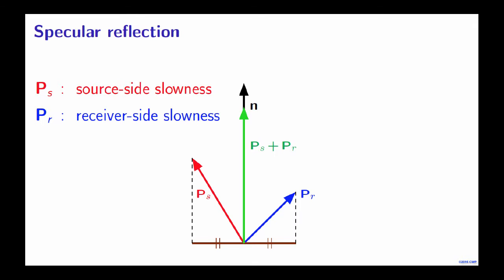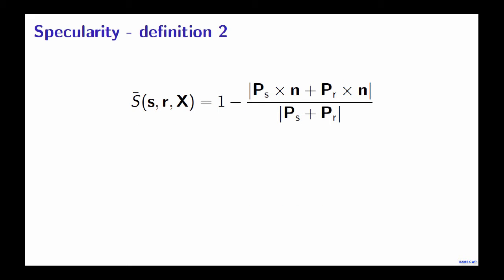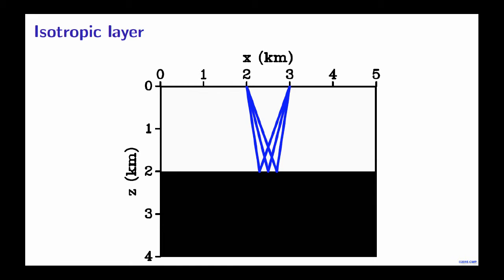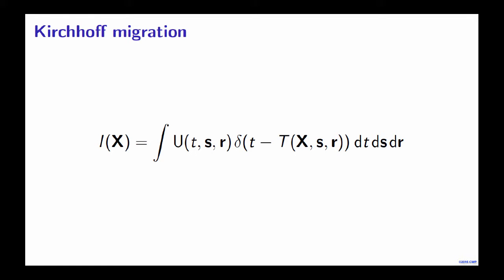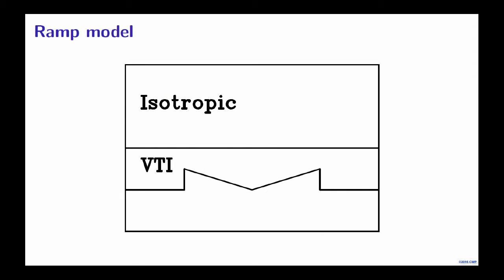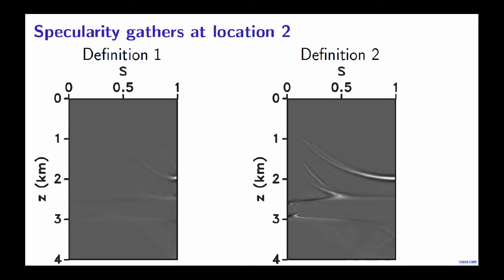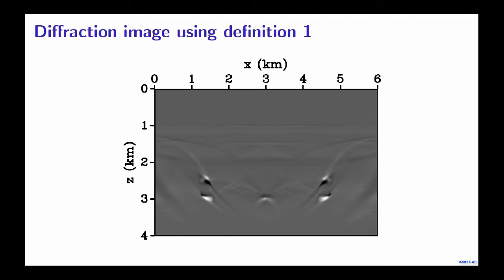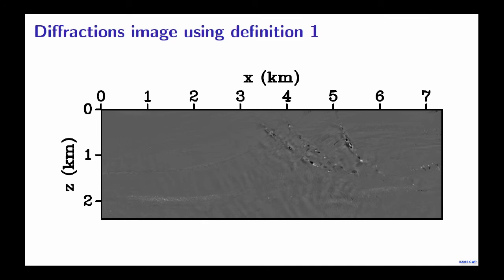Separation of diffracted waves in TI media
Presentation by Yogesh Arora, graduate student and PhD candidate in the Center for Wave Phenomena at the Colorado School of Mines. Presentation was given at the 2015 Project Review Meeting of the Consortium Project on Seismic Inverse Methods for Complex Structures, May 11-13, 2015.